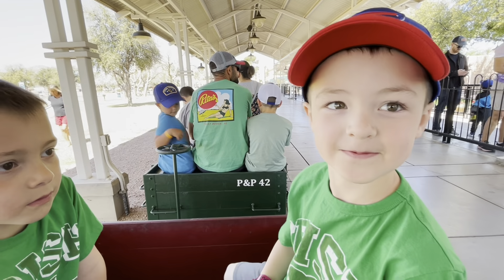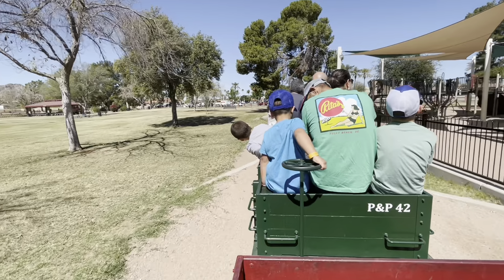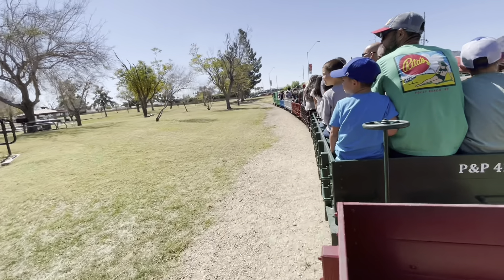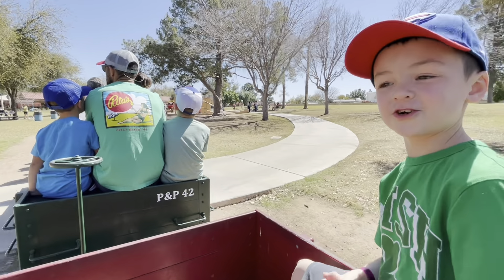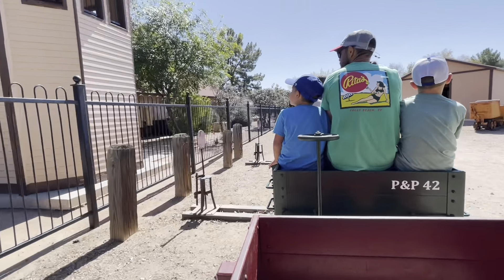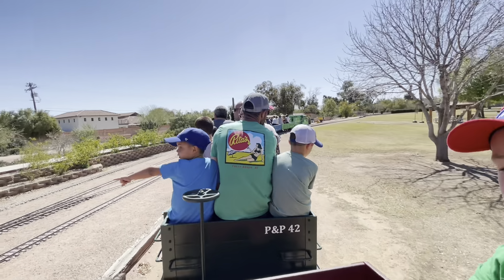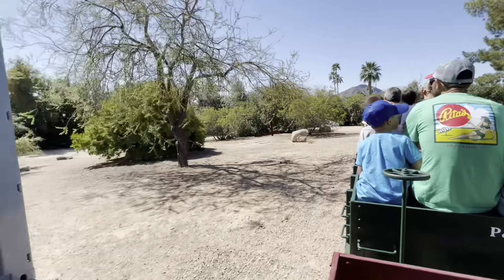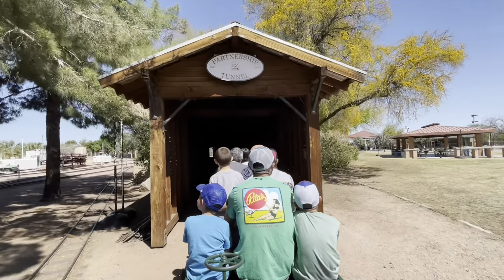Mini Train Ride in Scottsdale! (4K)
Scottsdale Railroad Park